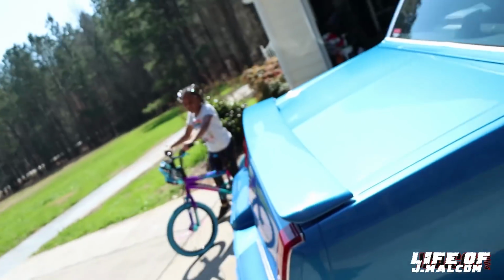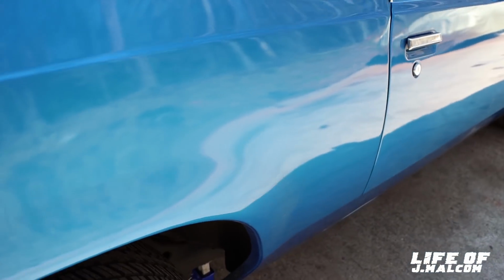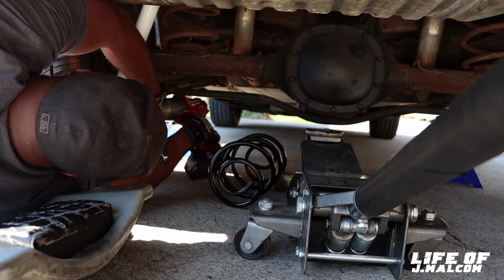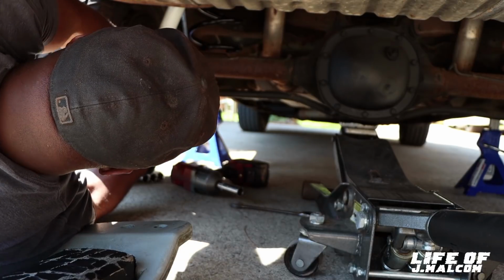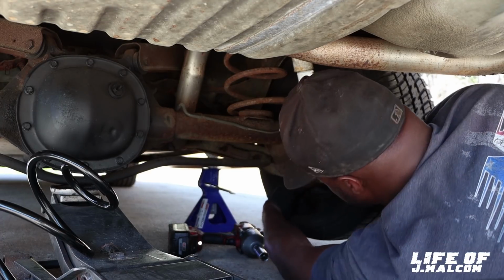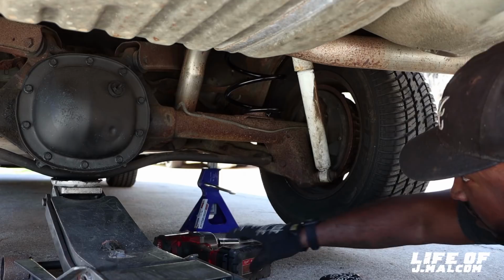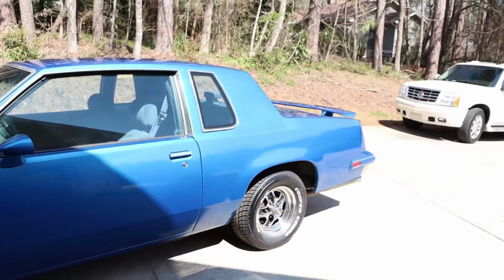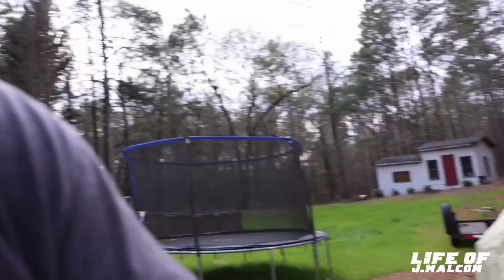INSTALLED THE NEW REAR COIL SPRINGS IN THE SUPERCHARGED CUTLASS!